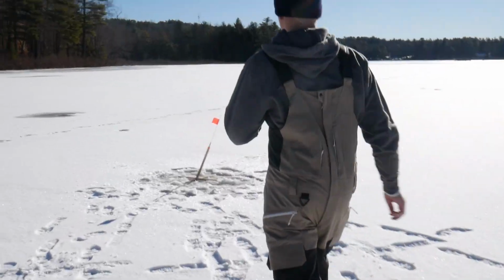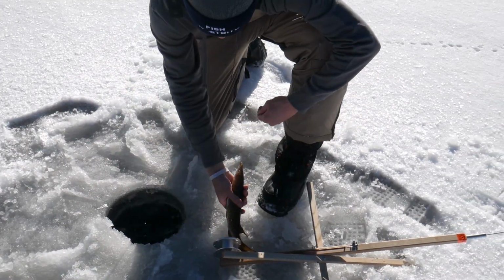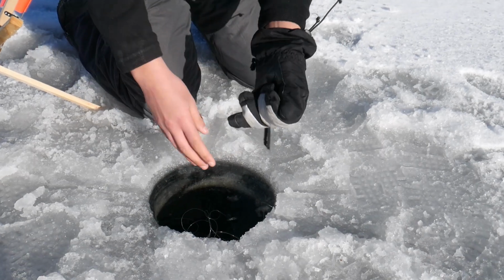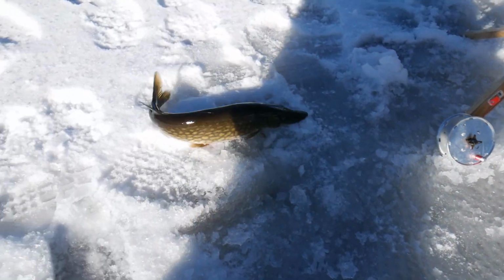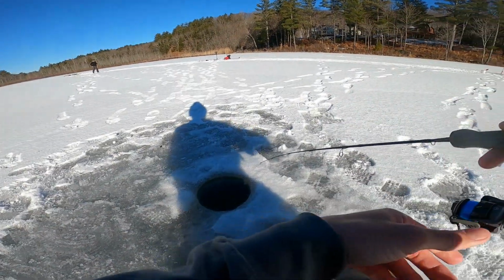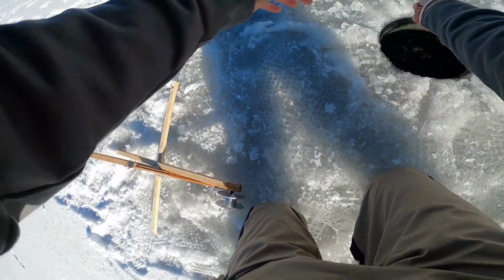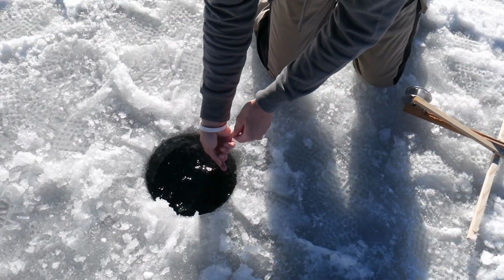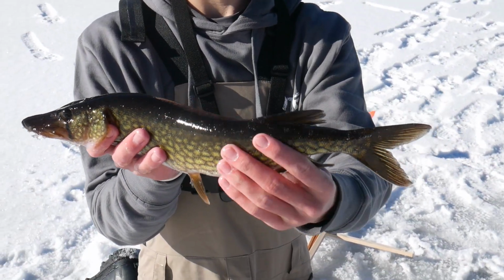Catching Them Through The Ice (first safe ice)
In this video we fish some ponds on the first safe ice of the year, hope you enjoy.